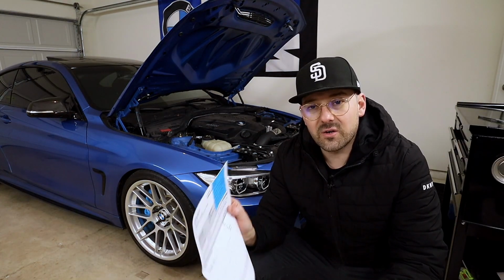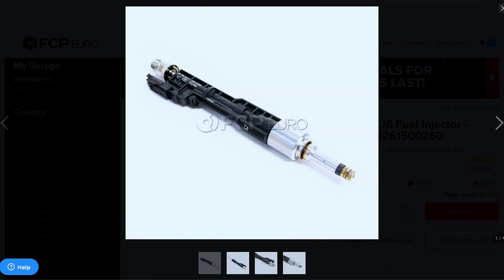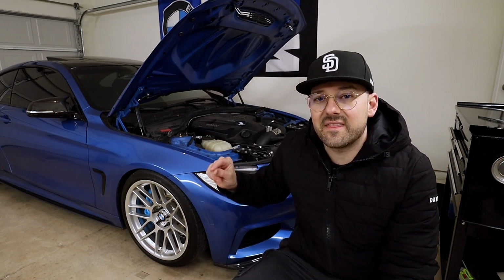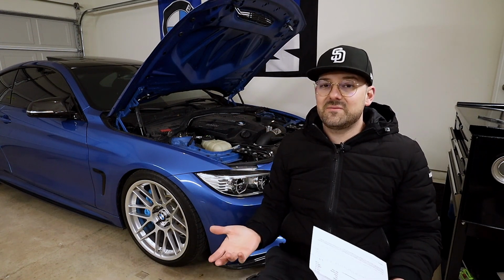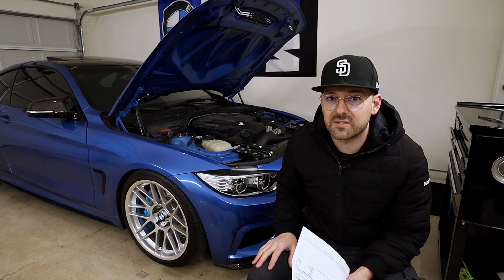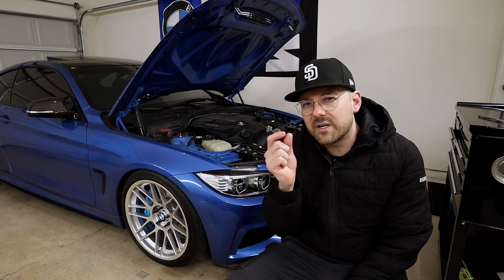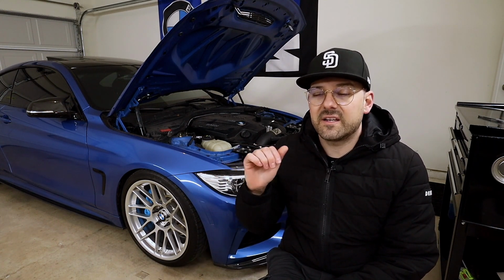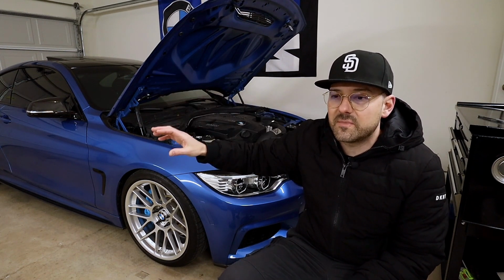First time the N55 has been on a tow truck.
In this video I discuss what went wrong while data-logging. I thought it was my hpfp or injectors...

*excludes AWE and burger tuning products*

Check out the products I support!
 -- DETAIL PRODUCTS —

3 Tier Detailing Cart
Karcher 1700 Pressure Washer
MTM Original Foam Cannon Snow Foam for Cannon
Autofiber Plush Wash Pad
Microfiber Detailing Towels
Microfiber Plush Towels
Wheel & Tire Towels
Cquartz Wheel and Caliper Ceramic Coating
Ceramic Coating Applicator Cloths
Waterless Wash
CarPro Eraser

— Exterior Mods —

BMW Floating Center Caps
Carbon Headlight Overlays

--VIDEO GEAR--

Canon M-50 Camera
Camera Gimble
Go Pro Hero 8 Black
Go Pro 8 Batteries
Go Pro Mic Adapter
Go Pro Suction Mount
Movo Bluetooth Lappel Microphone
Boya Shotgun Video Mic

--GARAGE GEAR--

NGK One Step Colder Plugs
E-85 Test Kit
Lucas Ethanol Fuel Conditioner
Tekton Torque Wrench
17mm Titan Socket for Lug Nuts
M Sport Garage Flag
Blue BMW Garage Flag
LED Garage Lights